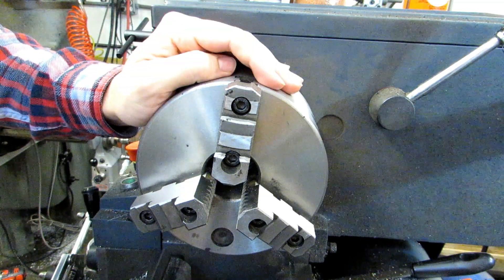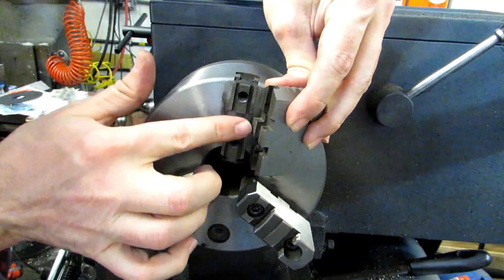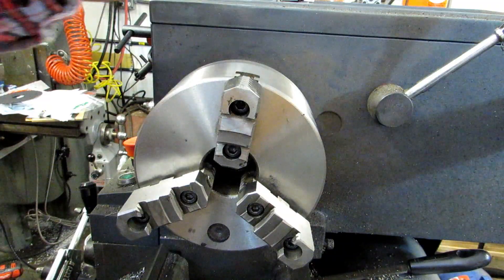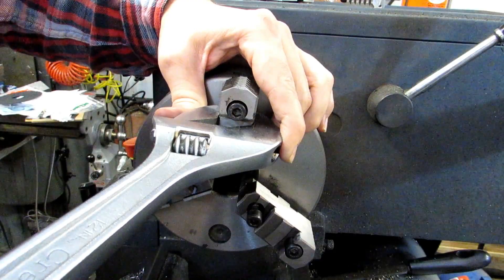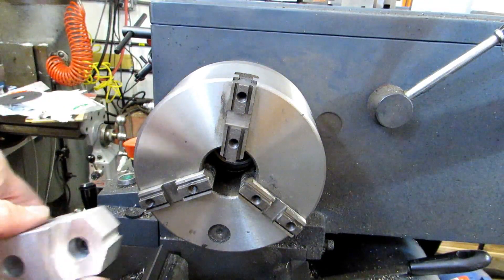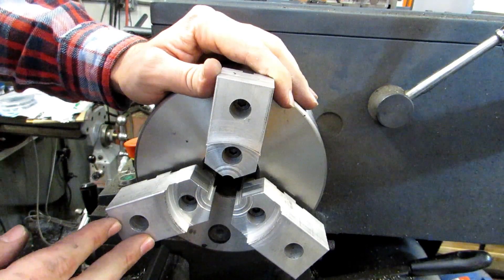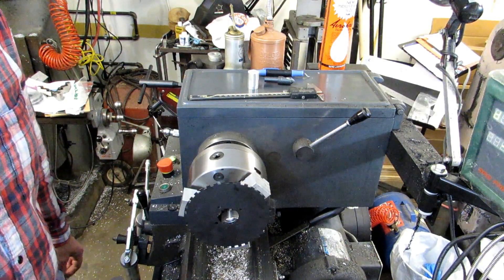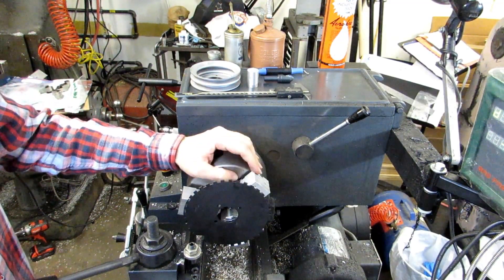Using Soft Jaws on the Metal Lathe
Soft jaws on the lathe are a fantastic way to hold parts that are otherwise difficult to hold, especially flat parts that tend to wobble in the chuck or thin walled tubes that are easily crushed.  They are also indispensable when it comes to production work on the lathe since they maintain concentricity better than standard jaws and can be machined to locate the parts consistently in the Z axis.